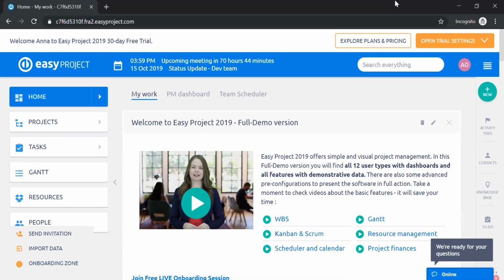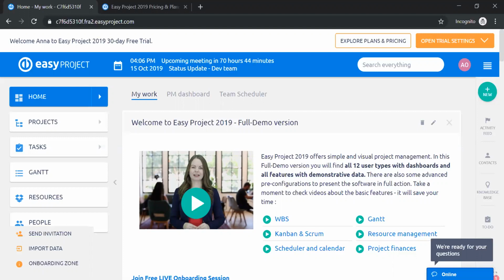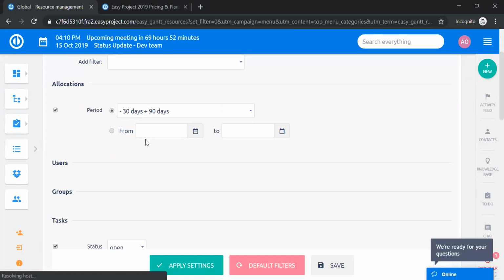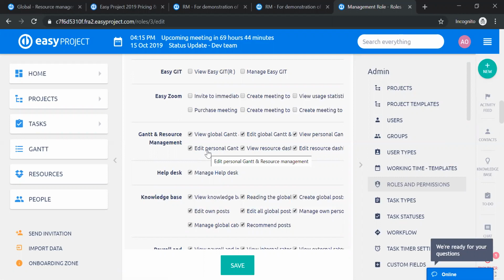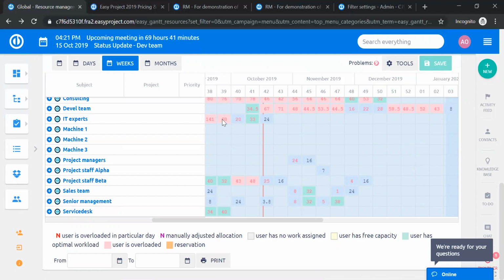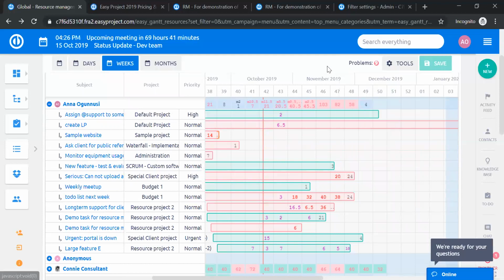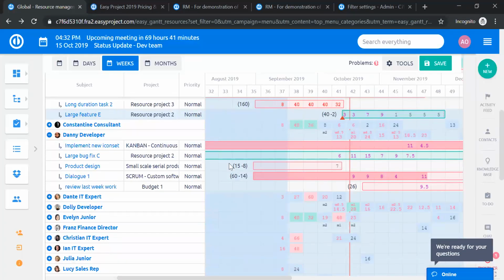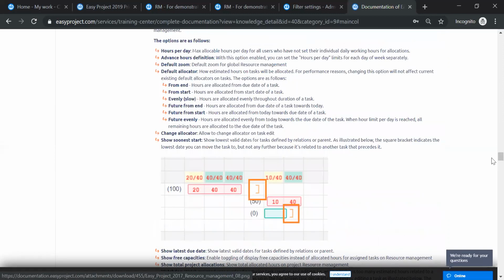Webinar: Easy Project Resource Management 2019 (English, 15. 10. 2019)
Resource management made easy and visual with Easy Project 2019. It is a tool for professional planning and assignment of work in Easy Project. Managers plan work on projects with regard to real-time capacities of workers and estimated time for task realization.